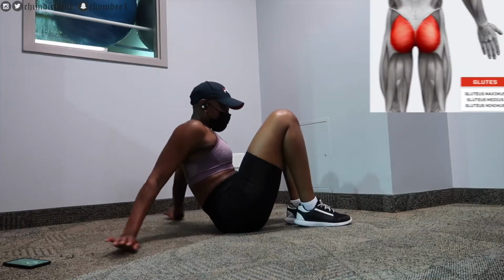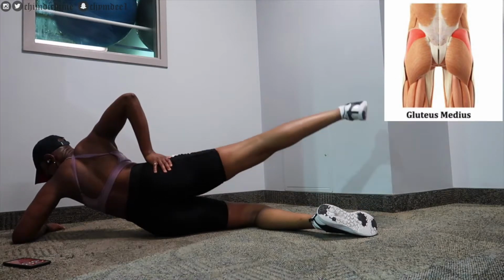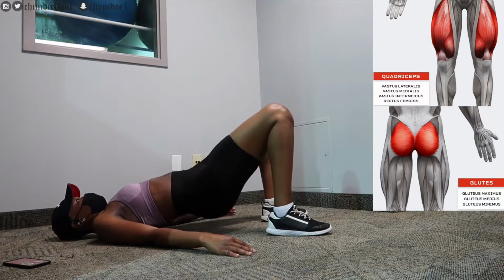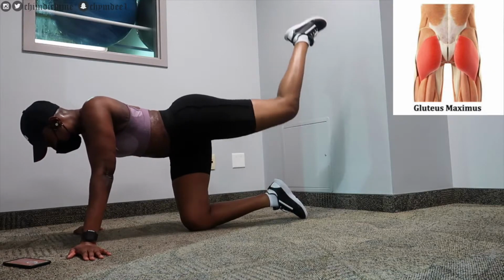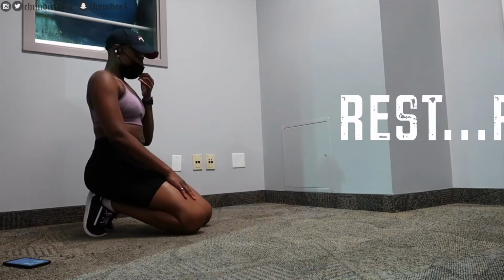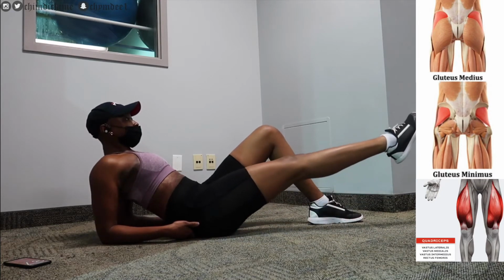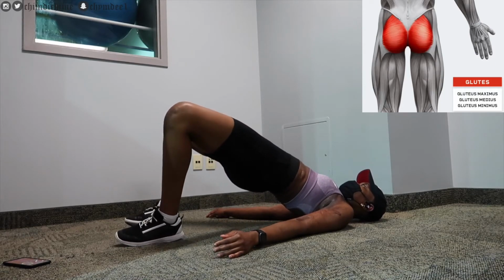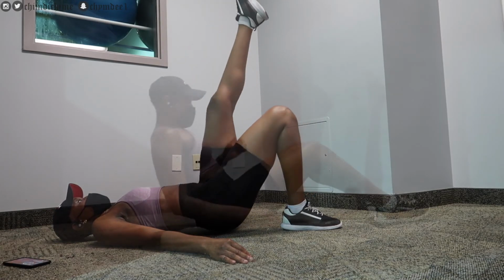Beginner friendly booty workout | No equipment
An instructional video on some basic, beginner friendly exercises. I hope you find this video useful.